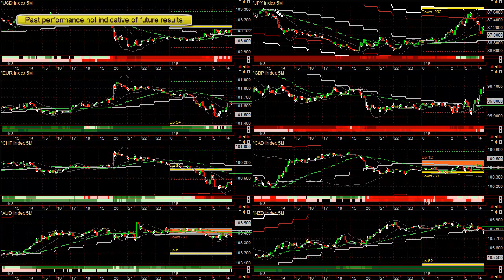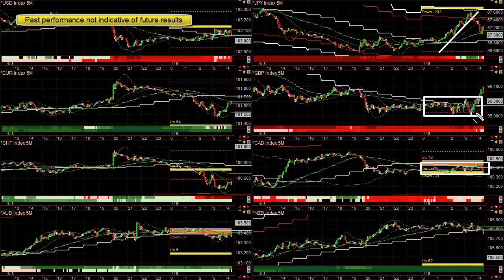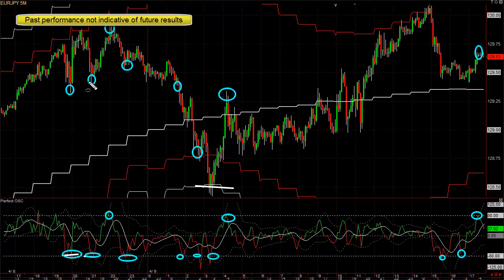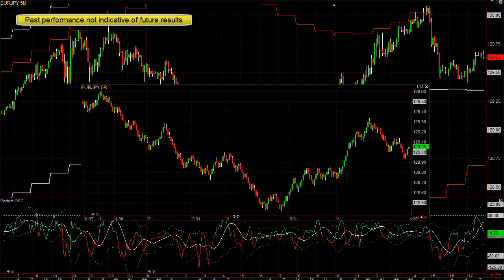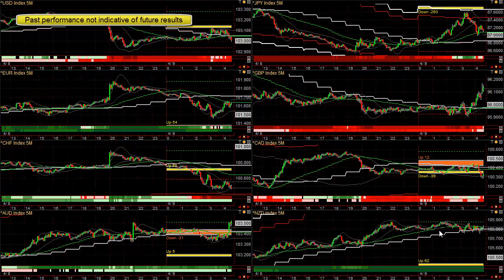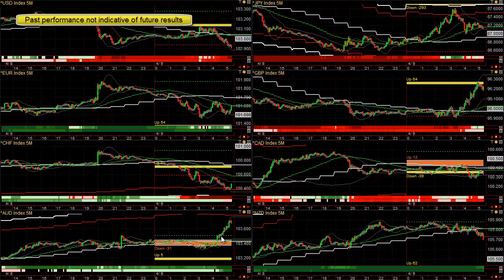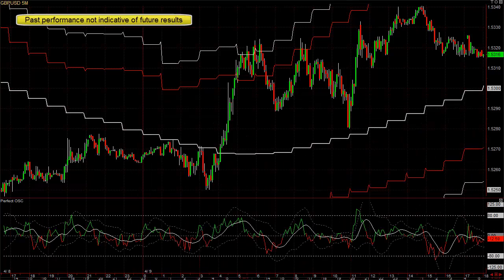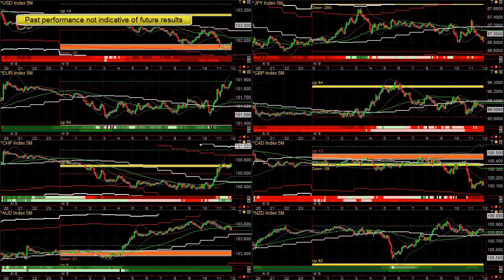Forex Blog - 3 Step Easy Forex Trading System - April 9, 2013